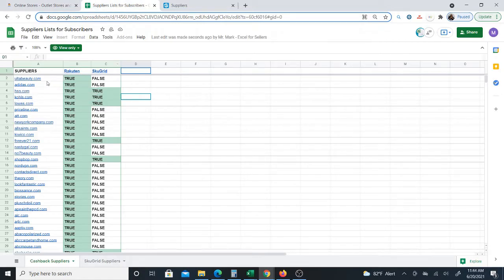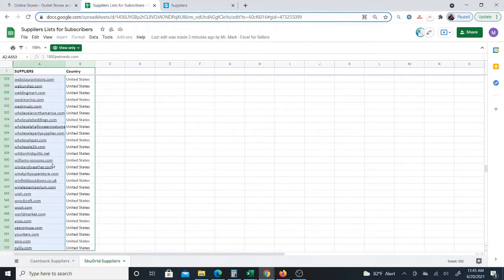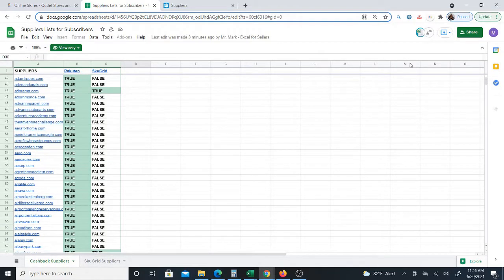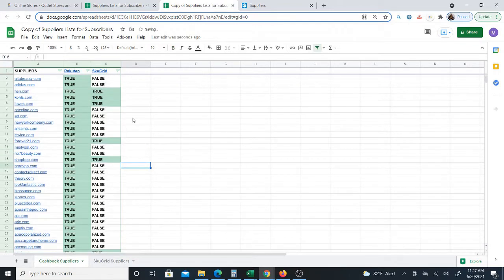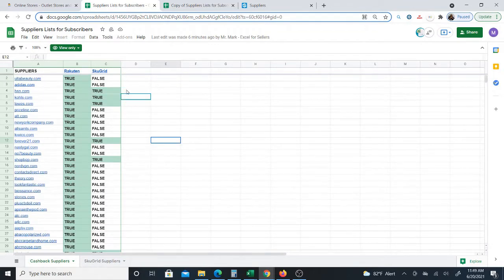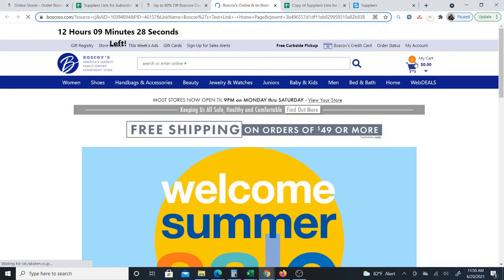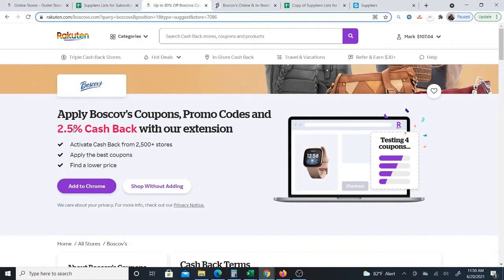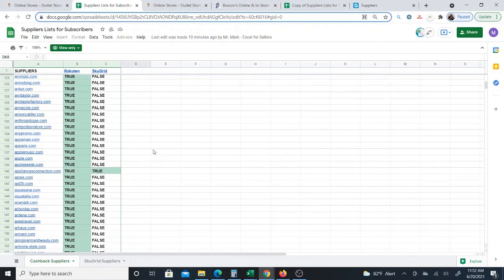Complete List of over 3,000 Rakuten Online Stores Suppliers - FREE GOOGLE SHEET!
I was able to extract the complete list of online stores/suppliers from this very famous cashback

GET THE LIST NOW!